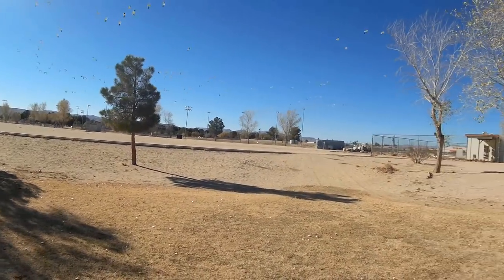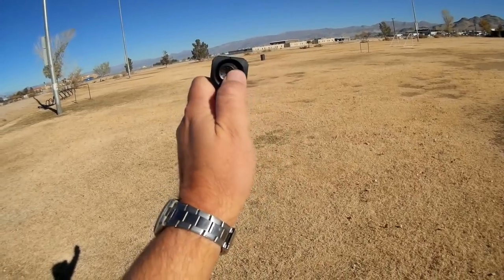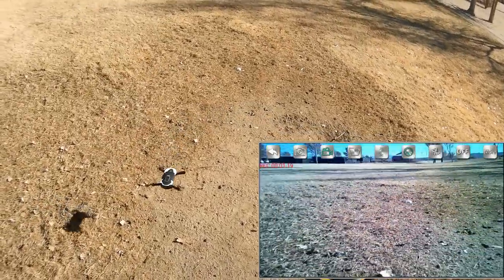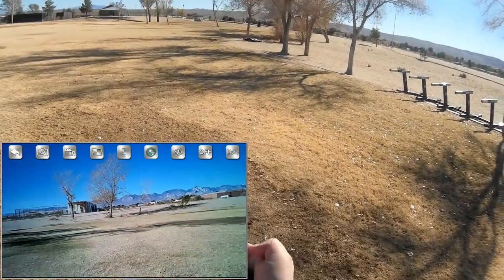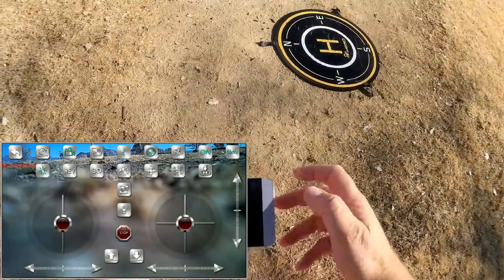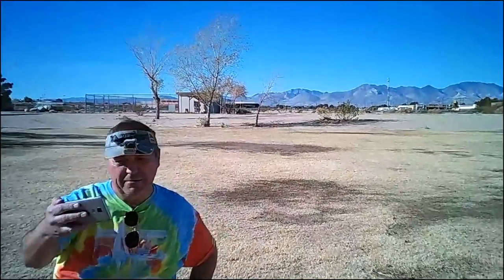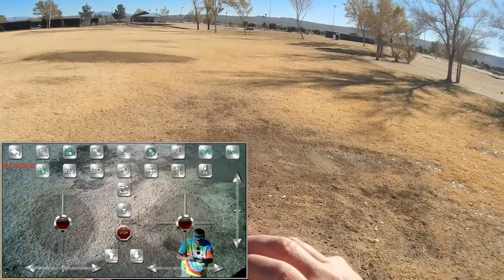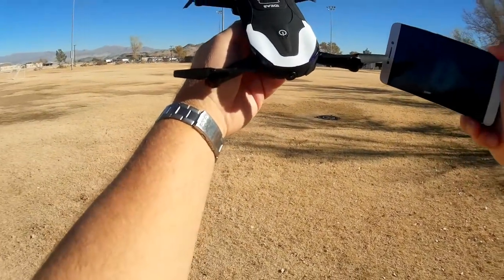Le Idea Idea8 Position Hold Folding HD Selfie Drone Flight Test Review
This selfie camera drone has a position hold system that keeps the quadcopter from drifting in the wind while you take those important selfies ;-) Find it

Pros
- Optical flow position hold system that works very well.  It holds the quadcopter from drifting similar to a GPS system.  Best used for selfie videos and pictures.
- Altitude hold, position hold, automatic takeoff, landing, headless mode, and one key return.
- Can be flown from your smart phone, or via its included G-sensor controller.
- Comes with two batteries to keep you flying.
- Includes 720p HD camera with lens that can be manually pointed up or down.

Cons
- Although you can fly with its included G sensor controller, mutual interference on 2.4Ghz may cause lag or stuttter on recorded video.  If taking video, it's best to fly it using your phone as controller to reduce WiFi lag.
- The G sensor controller uses a single button to control 7 functions.  Can be somewhat confusing (another reason that I recommend using your phone to control the quadcopter).

MUSIC LICENSE
"Awel" by stefsax